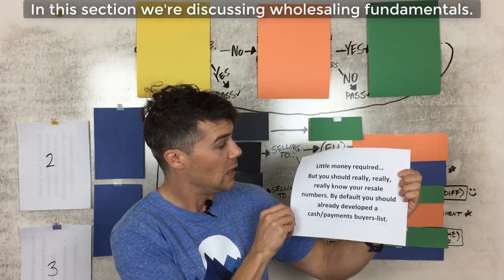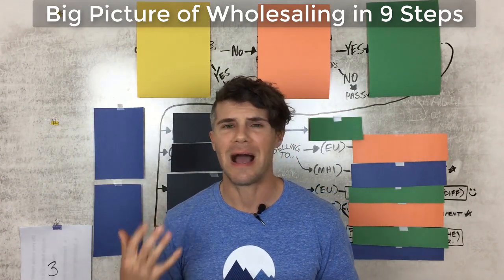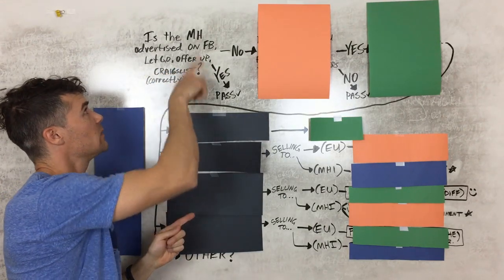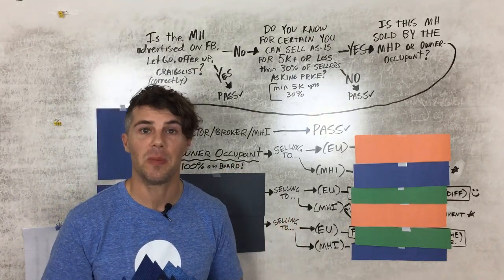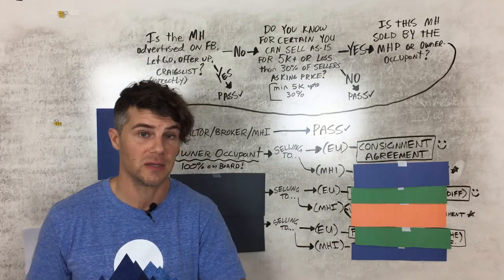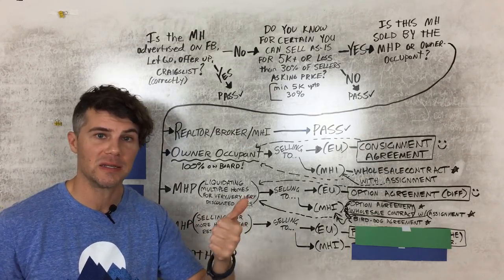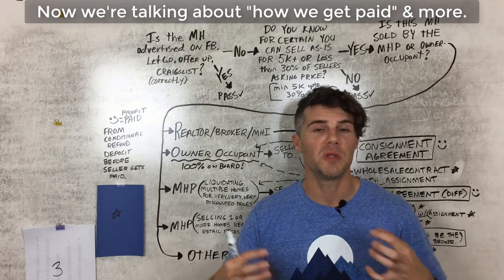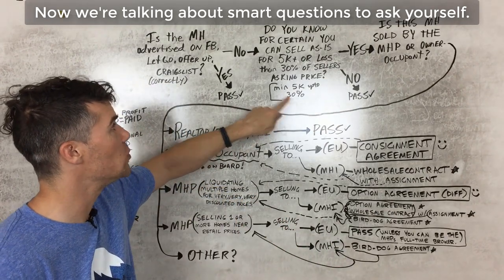Wholesaling Mobile Homes In Parks 101 (How To)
John Fedro's channel is a FREE mobile home investing crash-course for anyone looking to become a mobile home investing pro. Learn more secrets, tricks, and behind-the-scenes lessons while flipping, wholesaling, and cash-flowing mobile homes in parks (also, on private land)!
💻VISIT OUR VIDEO & ARTICLE LIBRARY!
Over the past 10+ years I've been documenting whats been working in my business & the 100s of mobile home investors helped nationwide. Learn FREE how other investors are making quick profits flipping/wholesaling or long term cash-flow with mobile homes in parks and on private land.
🏠PARTNER WITH JOHN FEDRO 1-ON-1!
Do you want access to John Fedro, mobile home investing step-by-step detailed instructions, lessons, recorded phone calls to buyers, sellers, and park manager? How about contracts, scripts, checklists, cheat-sheets, deal analysis software for mobile homes you find? Hard work is required!!
👕PURCHASE A SHIRT FOR CHARITY

In this video learn about mobile home wholesaling. Wholesaling mobile homes will likely not be the majority of your mobile home investing business, however it can certainly be a small profitable piece.

Learn more about mobile home investing in today's 52-minute video discussing wholesaling on a birds eye view, then we dive deeper into actionable items to implement immediately into your mobile home investing business. Learn what to do to start profiting with sellers and buyers quickly and safely.

Protect everyone; yourself, the seller, and the buyer.

This video will not solve all of your mobile home investing or mobile home wholesaling questions. But rather it will spark more questions to ask that you did not know to ask before. The more questions you ask and get answered the better.

There is no one video about mobile home investing or wholesaling that will solve all of your questions.